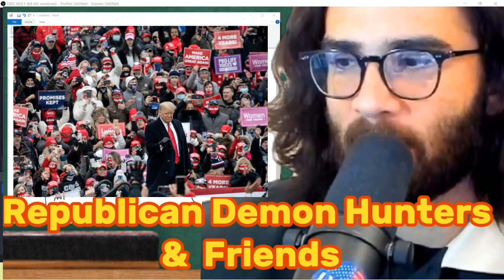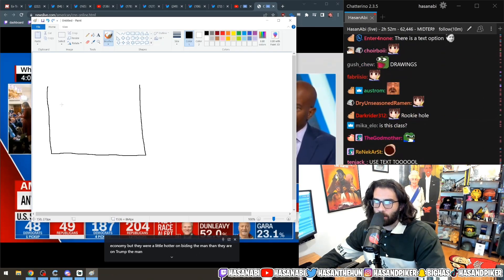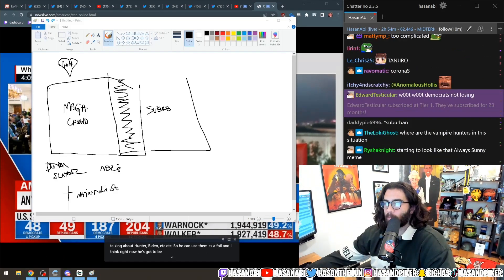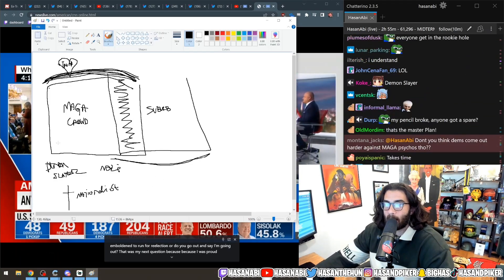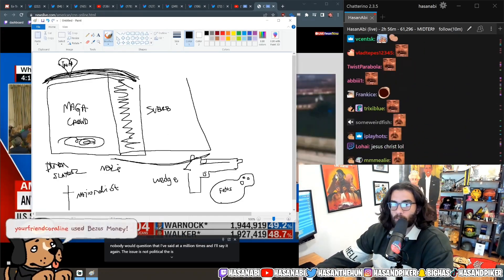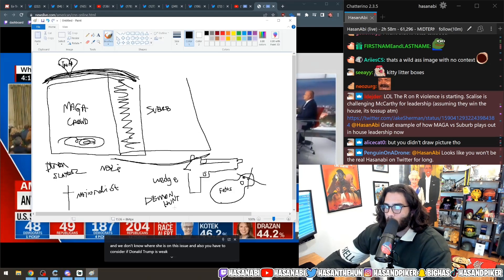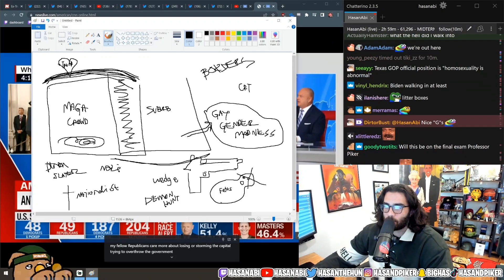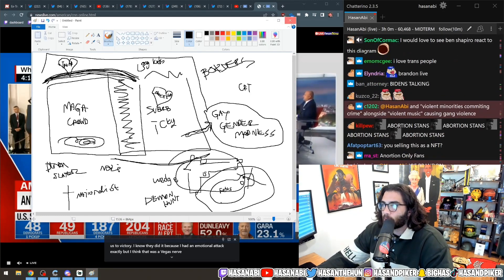HasanAbi Explains Republican Voter Strategies: MAGA Crowd, Demon Hunters, Suburban Moms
Hasan Piker Explains Republican Voter Strategies:  MAGA Crowd, Demon Hunters, Suburban Moms and more.

The Republican Party's voter strategy is screwed.

Republicans are worried that they won't get the votes they need to win the presidential election.  The GOP is facing "an uphill battle."

"The only thing we have going for us is Trump." - a random Republican said